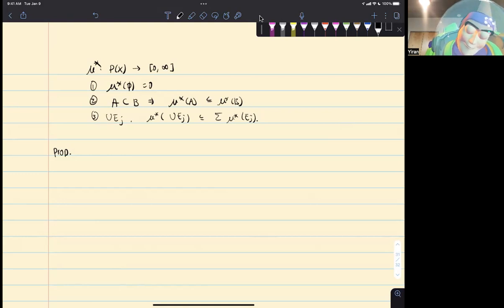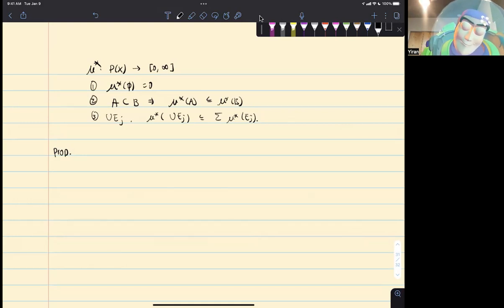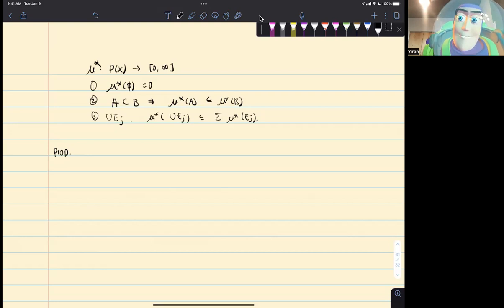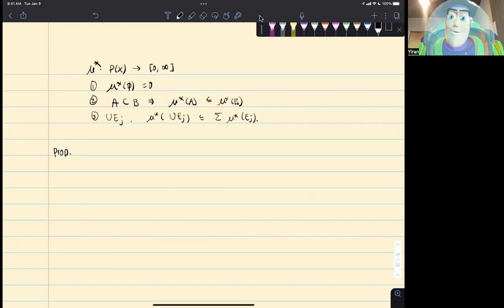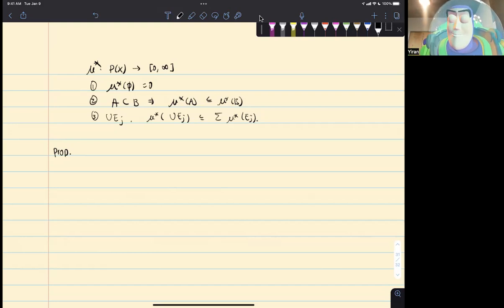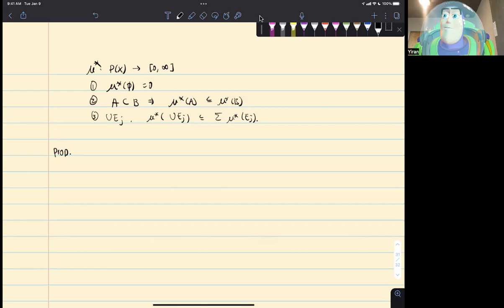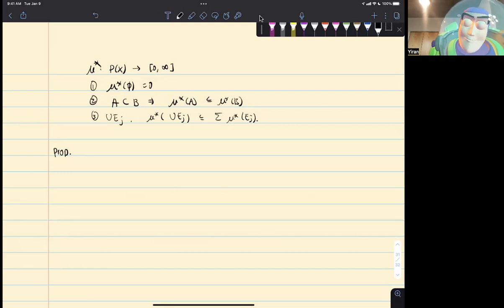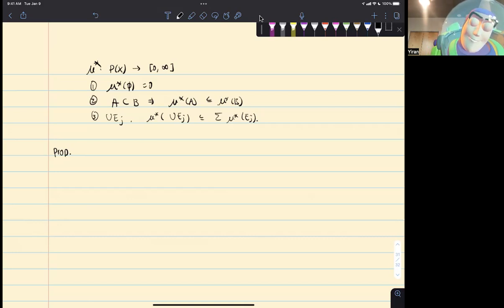One Common Form of An Outer Measure ( step one towards constructing a measure)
We prove proposition 1.10 in Folland, which concerns about the outer measure.